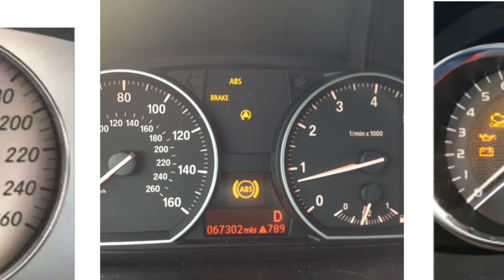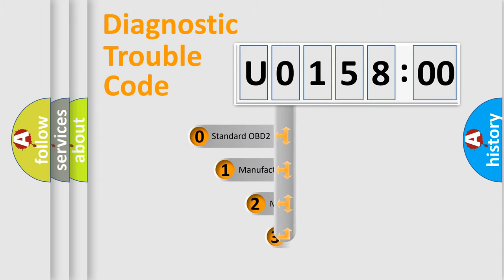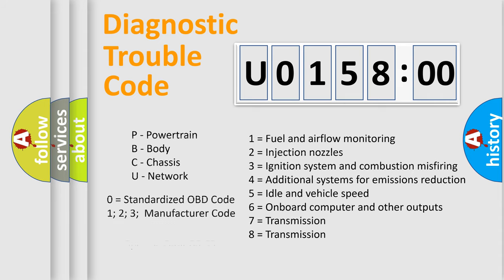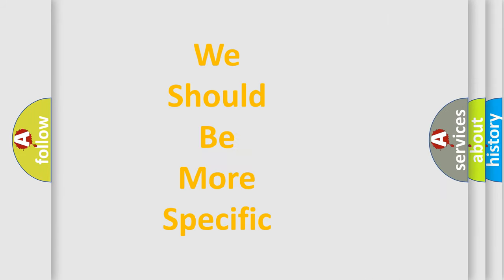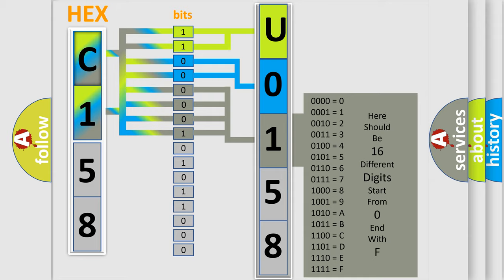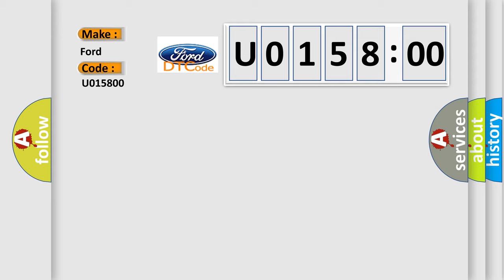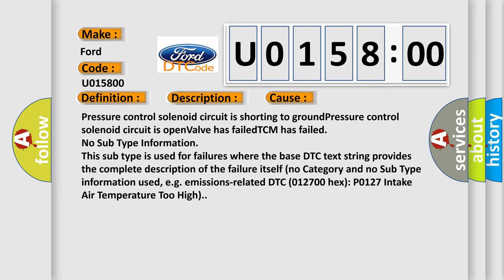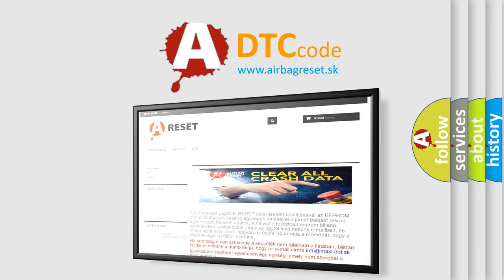DTC Ford U0158-00 Short Explanation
Contents:
0:21 Basic DTC analysis according to OBD2 protocol standard.
1:48 Insight into programming
2:58 A diagnostically understandable description of the Diagnostic Trouble Code
3:05 Basic error definition

Make:
Ford
Code:
U0158 00
Definition:
Pressure Regulator Valve 1 Plausibility
Description:
The current to or from the pressure regulator valve is either higher or lower than the threshold value.
Cause:
Pressure control solenoid circuit is shorting to groundPressure control solenoid circuit is openValve has failedTCM has failed
Failure Type: